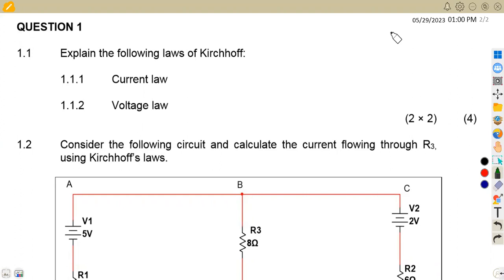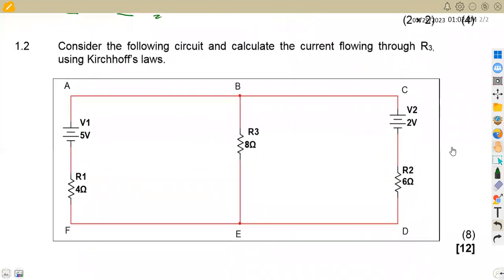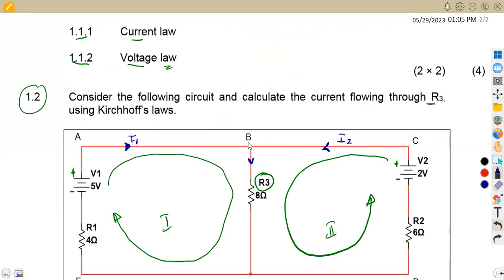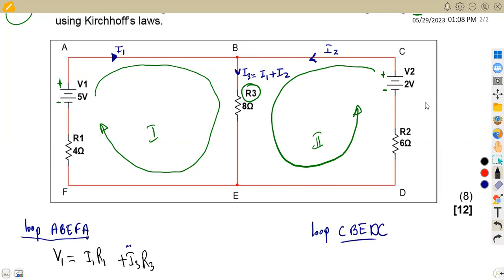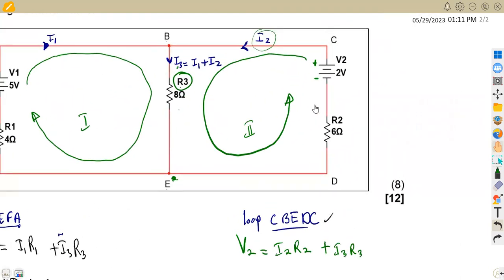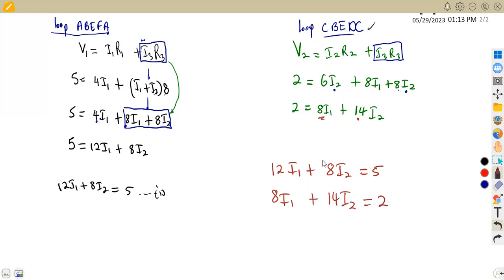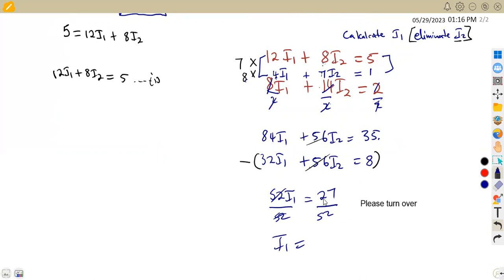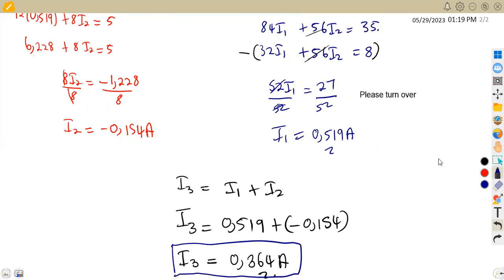INDUSTRIAL ELECTRONICS N4 Kirchhoff's Laws Network Theory NOVEMBER 2017